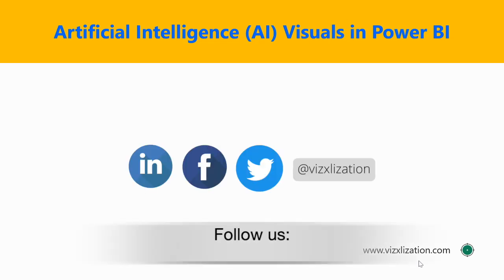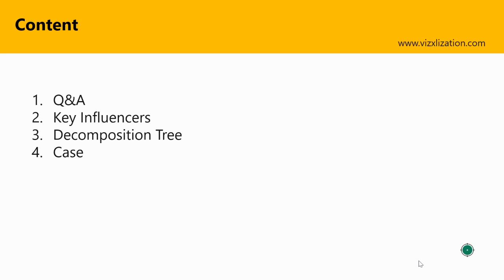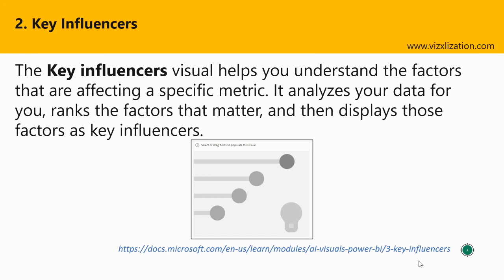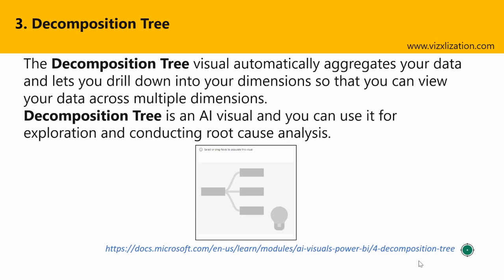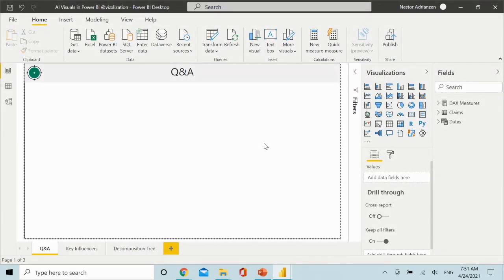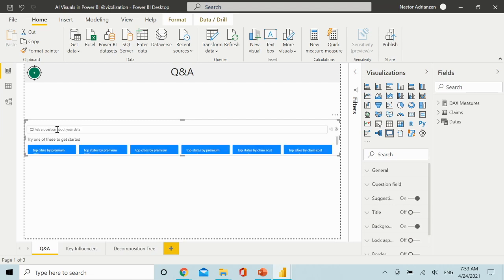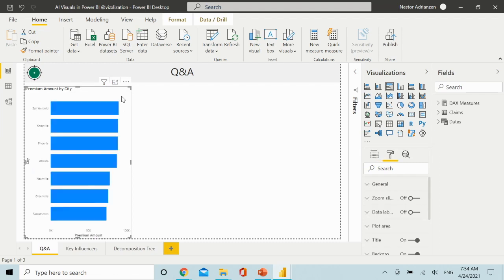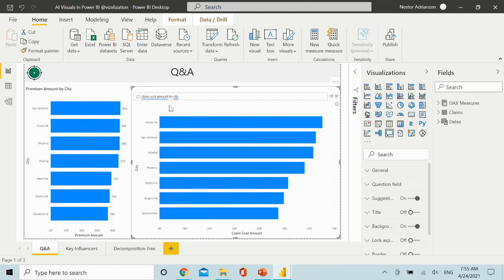Artificial Intelligence (AI) Visuals in Power BI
In this lesson, we will learn about three different AI visuals in Power BI: Q&A, Key Influencers, and Decomposition Tree.

Navigate through the content below:
0:27 content
0:51 Q&A
1:35 Key Influencers
2:06 Decomposition Tree
2:41 Case